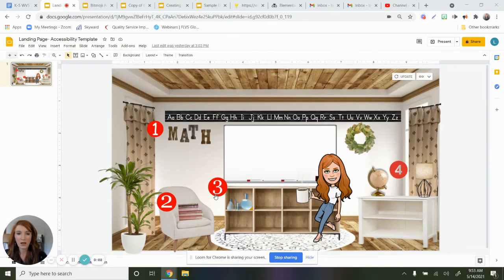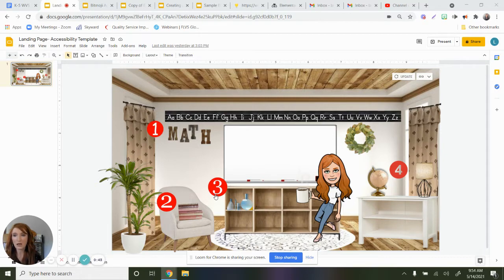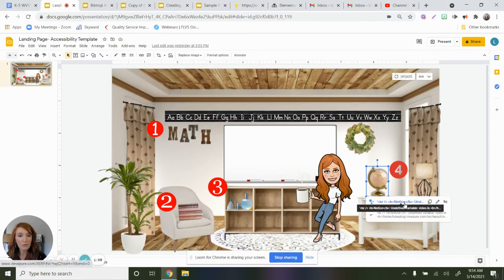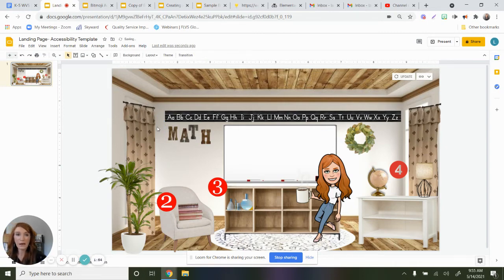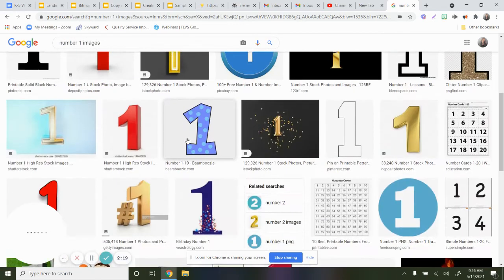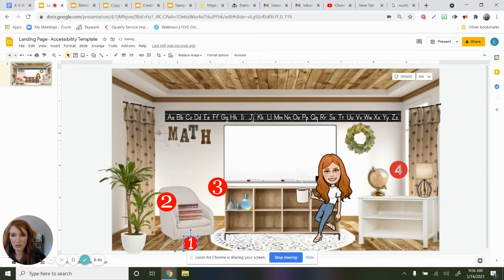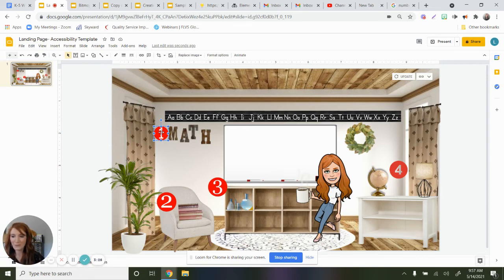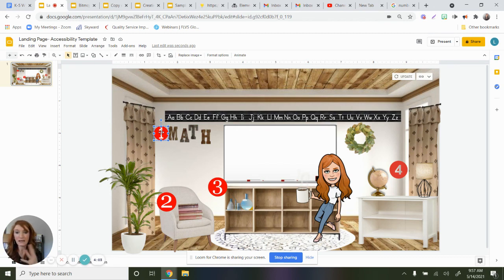Part 1 Creating an Accessible Bitmoji Classroom Numbering Items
Learn how to number each clickable item within your Bitmoji classroom to create an accessible classroom for all learners.